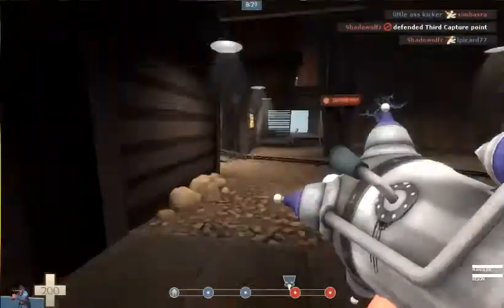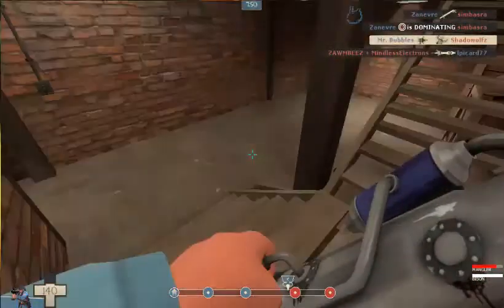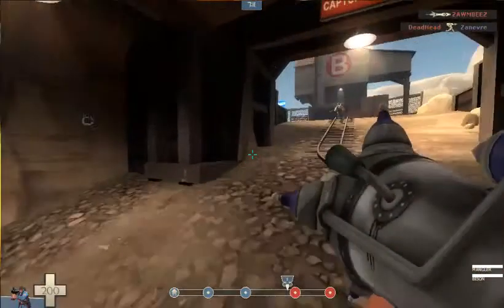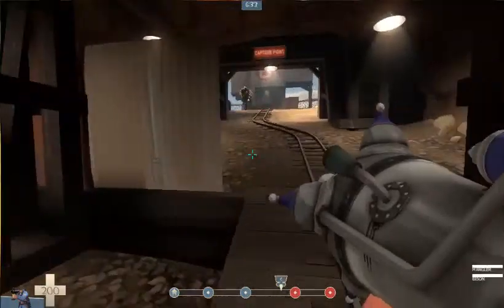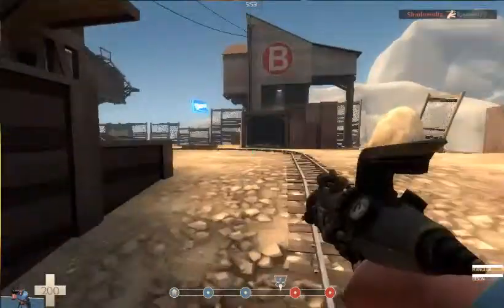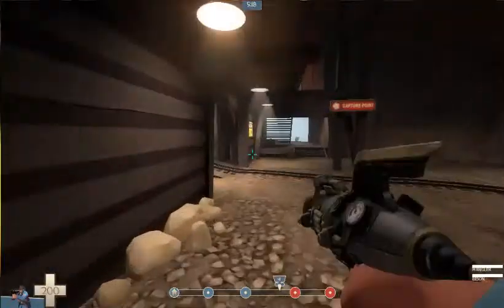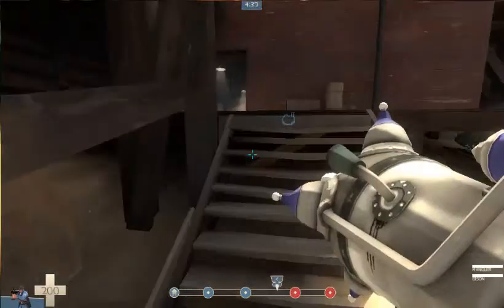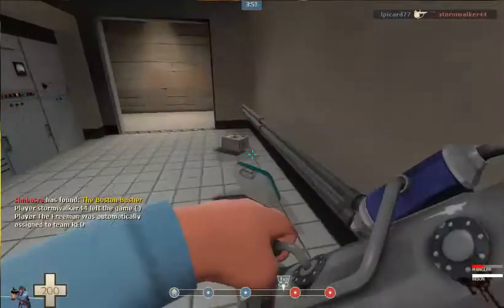Cow Mangler TF2 (Live Commentary)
Soldier on pl_Upward with Cow Mangler and Bison.
This loadout is weapons I have barely used so I decided to make a video of me trying to get use to them.